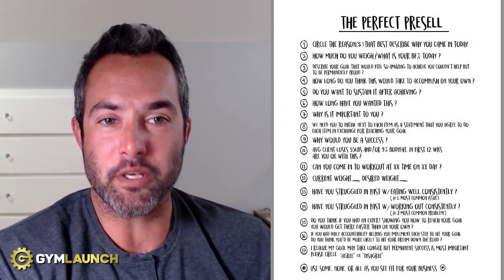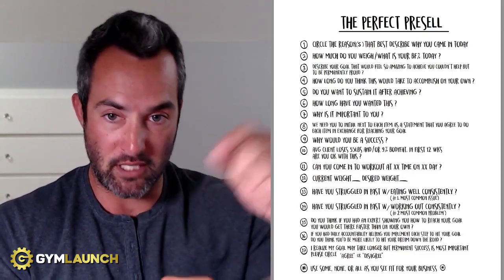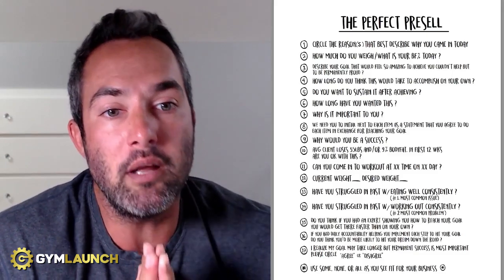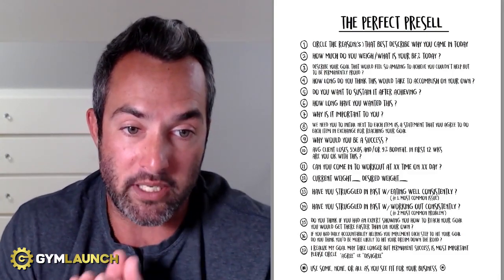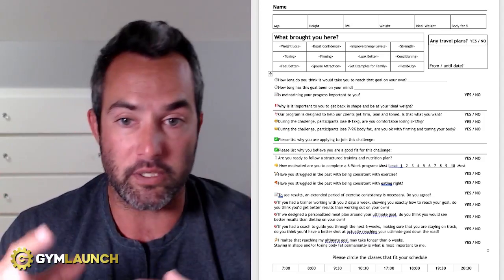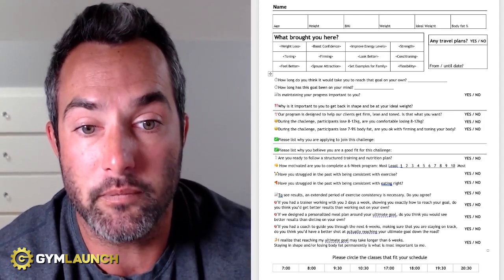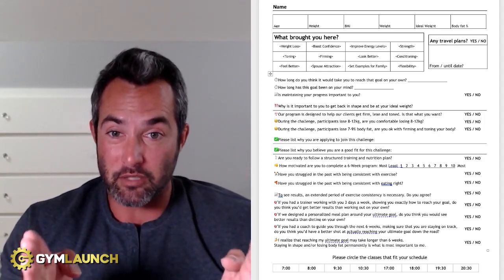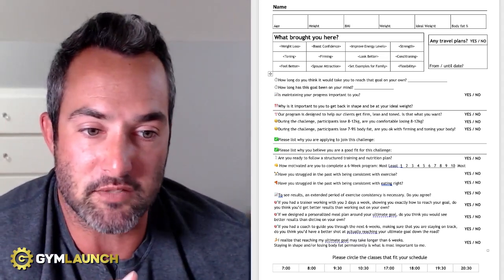Close 90% Of Your Gym Prospects Using A PRESALE QUESTIONNAIRE.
In this video you'll learn how to set up a perfect presale process so that by the end, your prospects are begging to hand you their credit card. Learn how to put yourself in an authoritative position, similar to like a doctor does in his office and watch all those prospects sign up to your program.